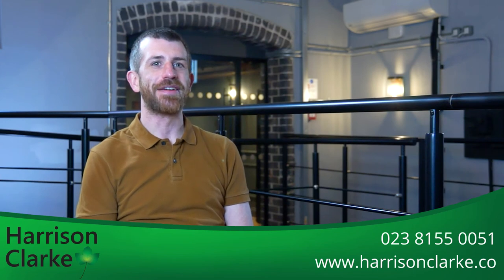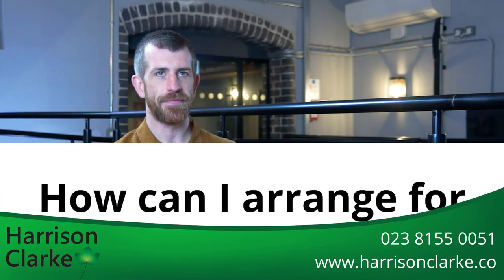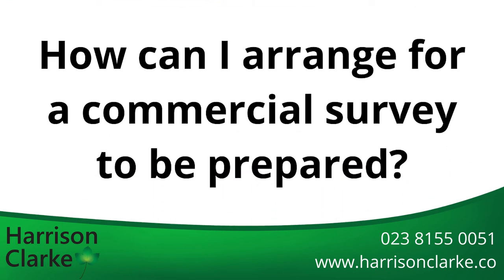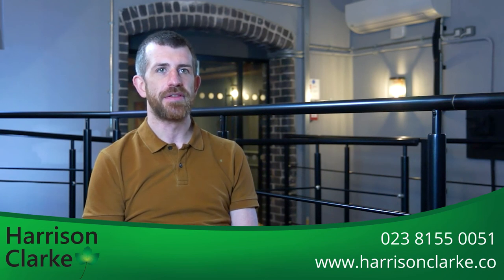How much does a commercial survey cost?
Timestamps:
0:00 How much does a commercial survey cost?
1:08 What factors affect the price of a commercial survey?
1:36 What other factors are there when commissioning a commercial survey?
3:07 What other costs might be involved?
3:57 How can I arrange for a commercial building survey to be prepared?

Every building is different, so it comes as no surprise that surveyors charge different amounts for different properties.

As a general rule of thumb, a Leaseholder Report could cost from £900 plus VAT, up to around £1,800 plus VAT.

You can expect to pay anything from £1,200 plus VAT for a Commercial Building Survey for a small, simple property (such as an office or shop) up to perhaps £5,000 or more plus VAT for a much larger, more complex property. Examples of these might be entire office blocks or large hotels.

Full building surveys take significantly longer to prepare than Leaseholder surveys, which is why they are noticeably more expensive. This is because the breadth of documentation reviewed is larger, and the reporting is much more detailed.